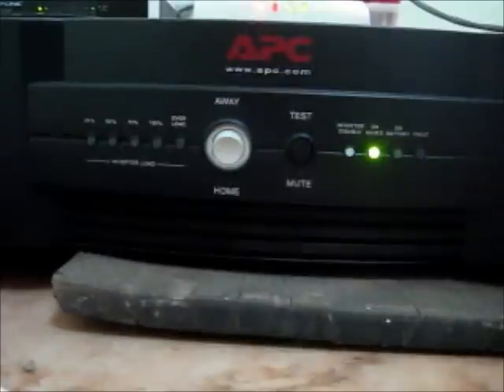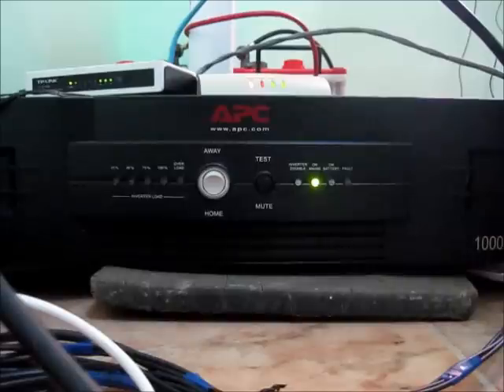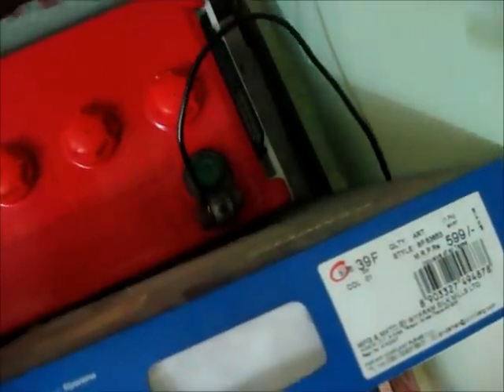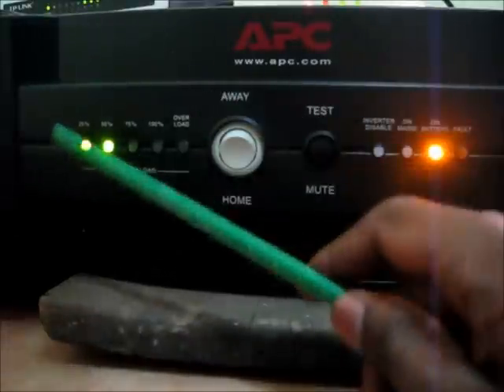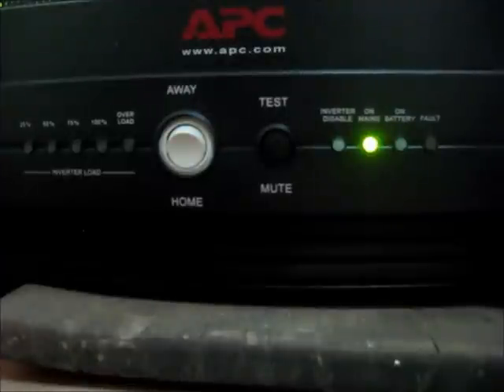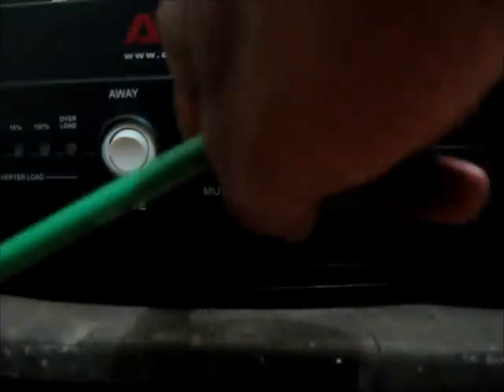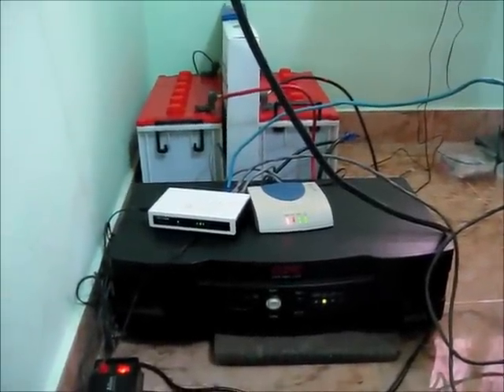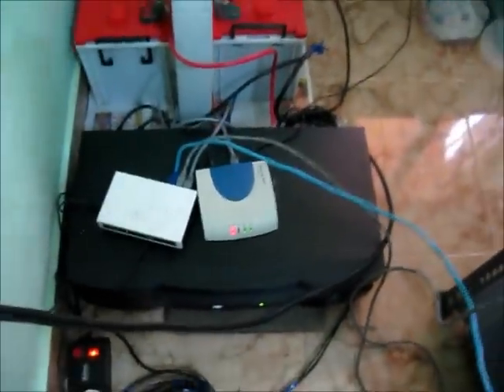How to setup a backup power supply to serve server loads or home loads using APC BAL UPS BI1000I?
More @ I have explained how i have setup backup power supply to serve my server loads. The model that i used is APC BAL UPS BI1000I, it a 1000VA (660 watts) which is connected to external batteries of 100 AMP. This system holds backup for around 4-5 hours for 5 computers. Not servers really. in case, if you want the UPS to serve your server loads, then you might probably go for higher capacity UPS. this UPS can server around 1hr to 2hr backup time for a server.